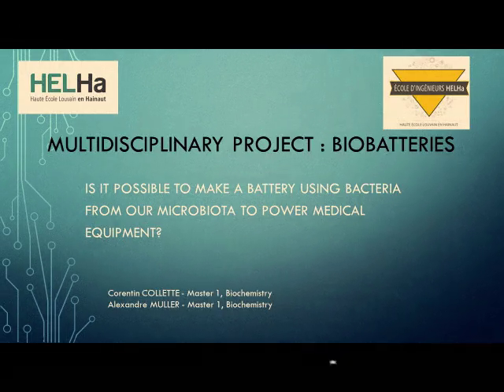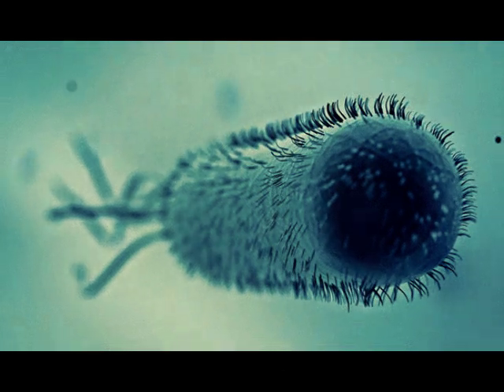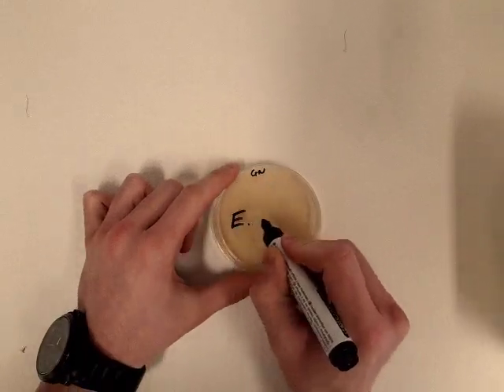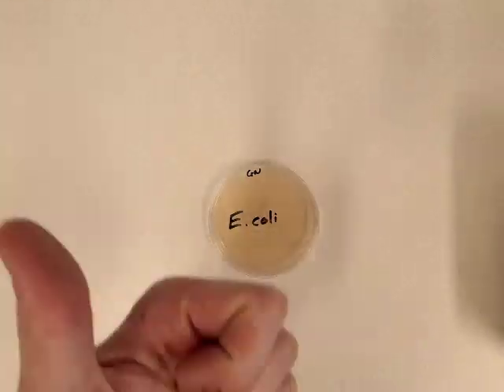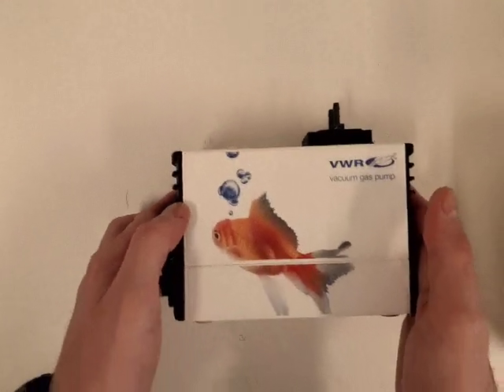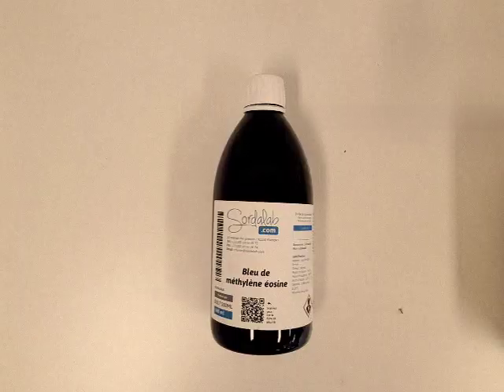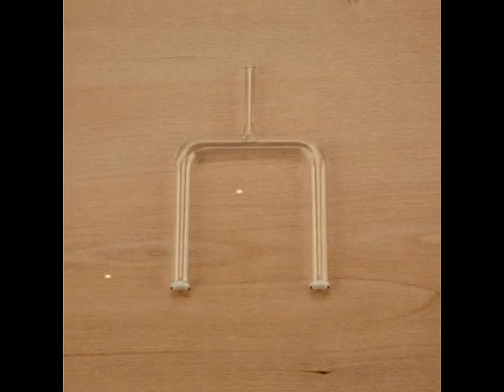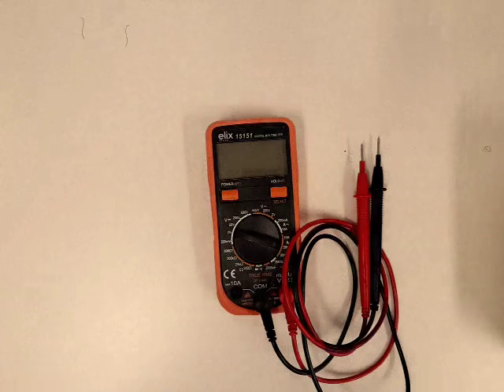2. Biopile : Equipment explanation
In this video, I tried to explain what do you need to make a biopile.

Hope it will help, enjoy.

(Excuse me about audio bugs, my computer freezed time to time. Also, I don't know why the music stay for about 20 seconds more.)

If you wanna listen to good music you could check my channel !